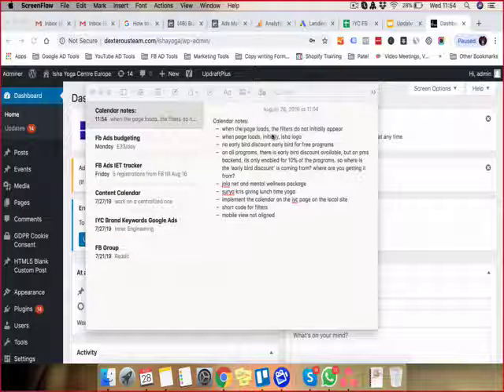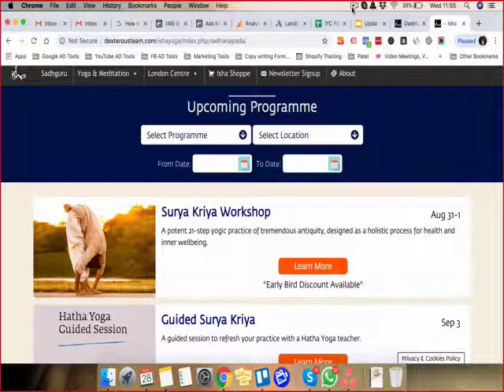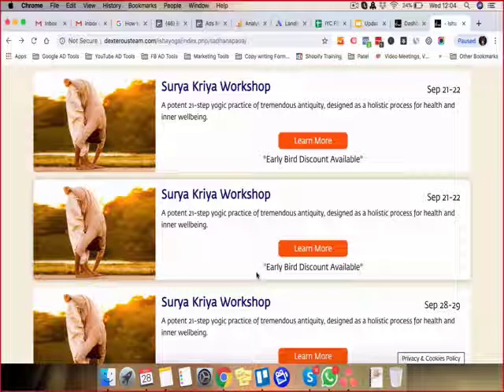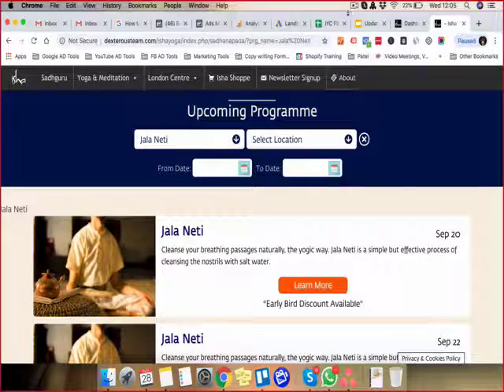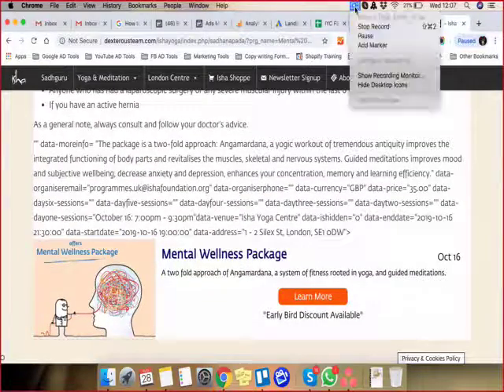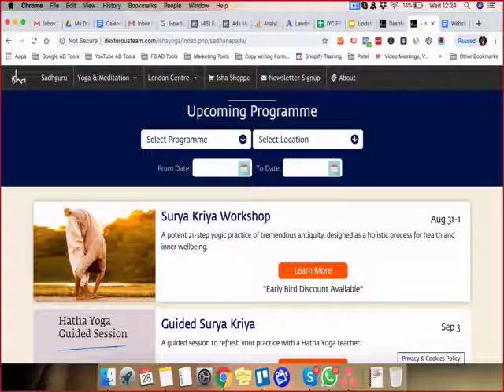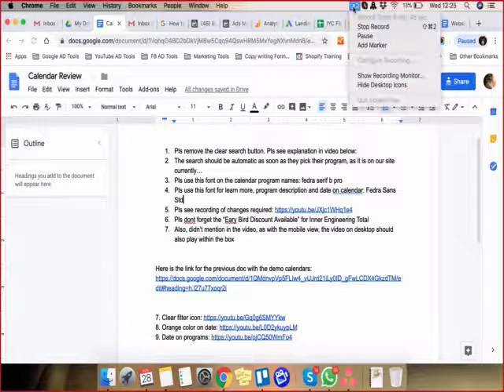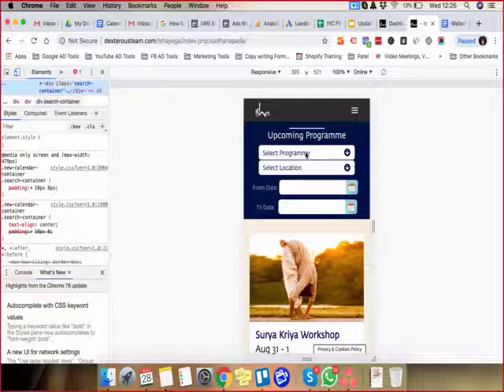Isha UK Calendar Review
Isha UK Calendar Review aug 28